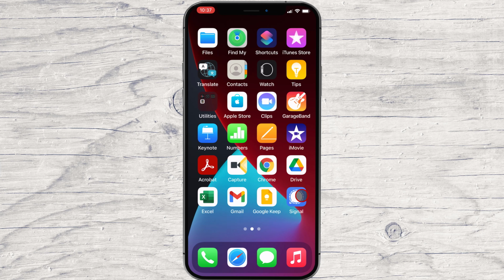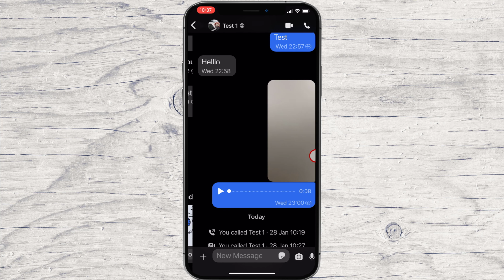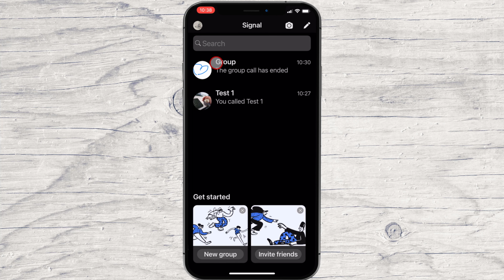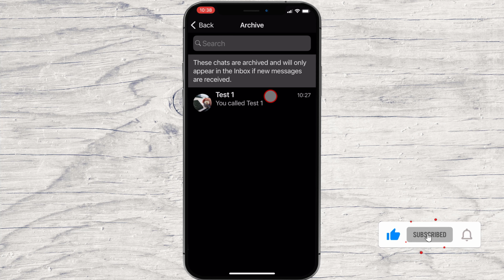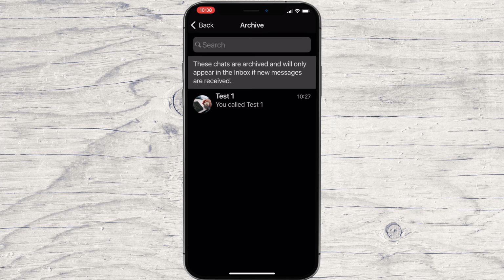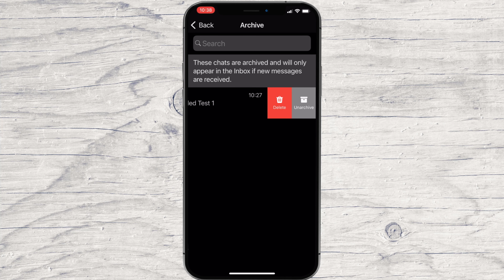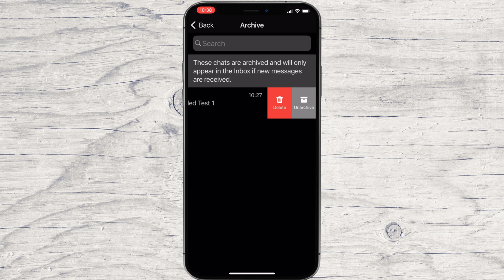How to Move an Conversation From Archive to Inbox on Signal for iPhone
In this tutorial, we'll show you how to move a conversation from archive to inbox on Signal for your iPhone. This is a useful technique for keeping track of conversations and ensuring that they're not lost in Signal's chat history.

This tutorial is easy to follow and will help you keep your conversations organized and effortlessly accessible on your iPhone. After watching this tutorial, you'll be able to move conversations from archive to inbox on Signal for your iPhone in no time!

Learn more about How to Move an Conversation From Archive to Inbox on Signal for iPhone.